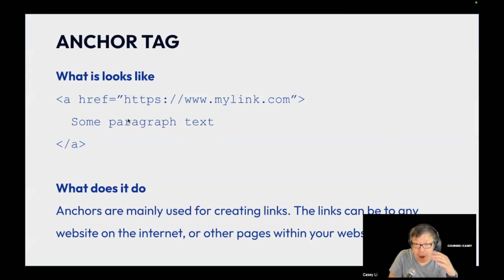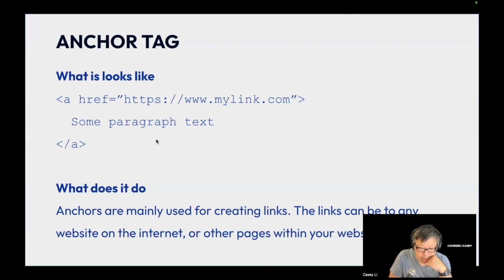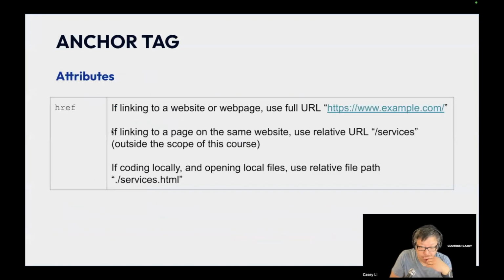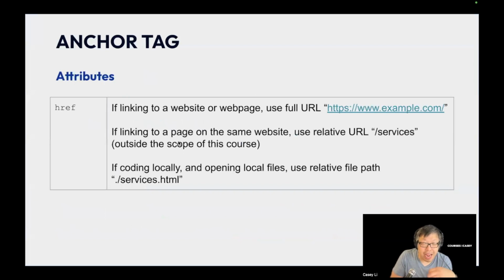F004 Introduction to HTML and CSS PREVIEW | CXC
Courses x Casey is a collection of live, online, instructor led courses on Software Development.